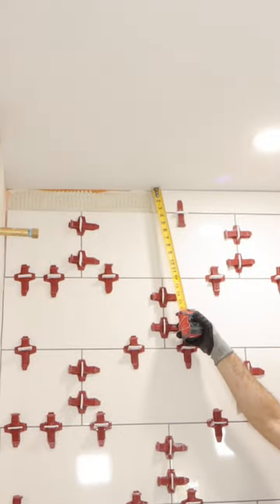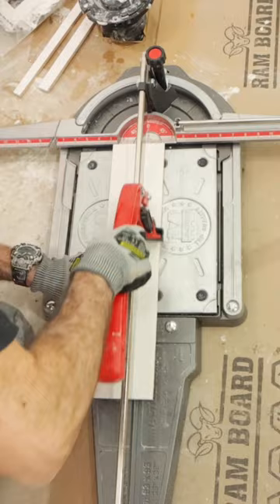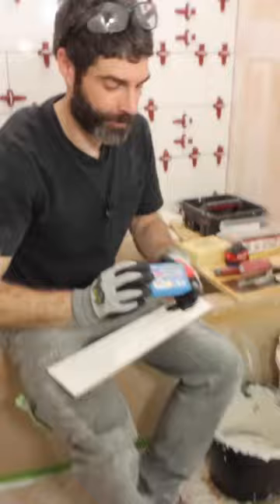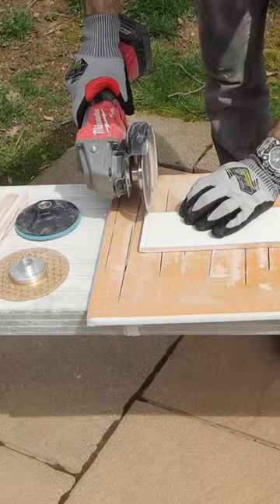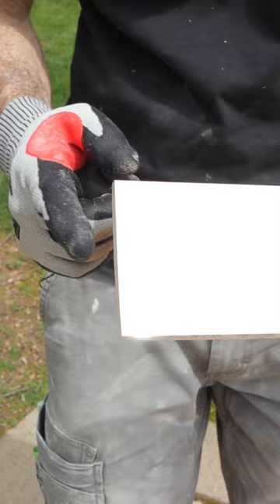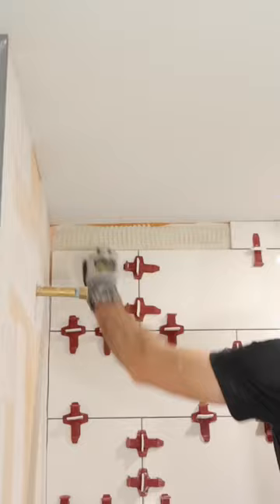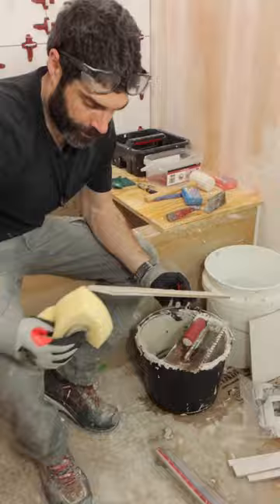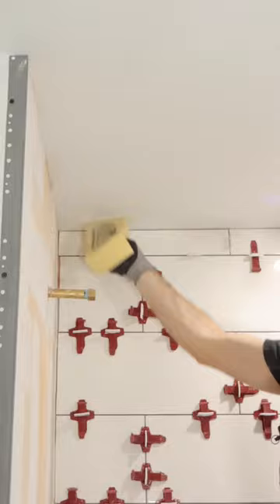Setting the Last Tile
0:00 Setting the last tile
0:03 How to cut ceramic tiles
0:29 How to install ceramic tile on a shower wall